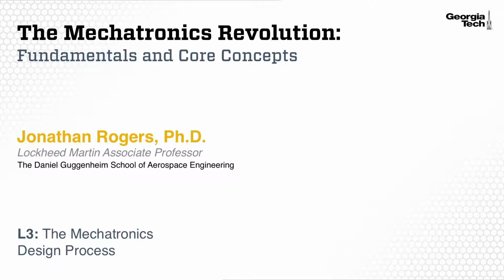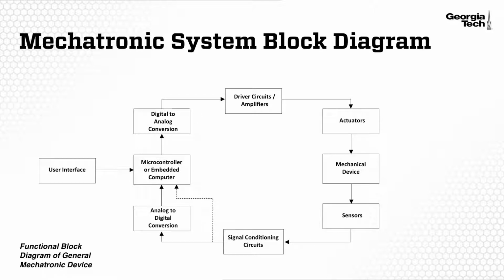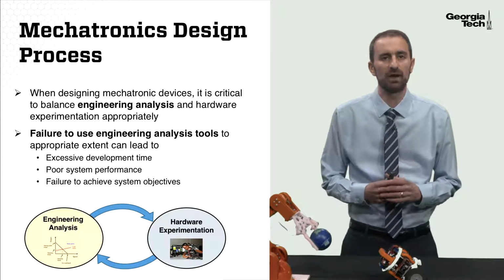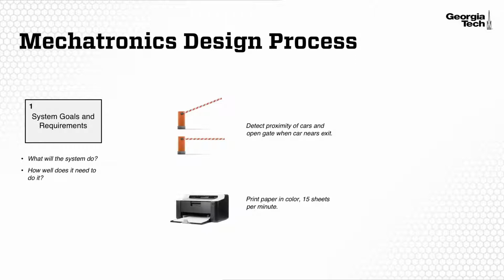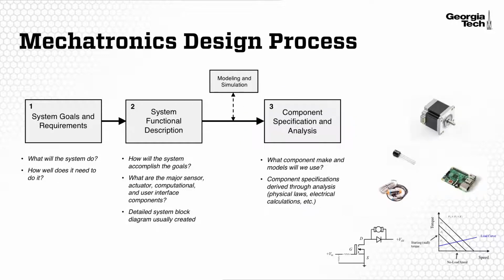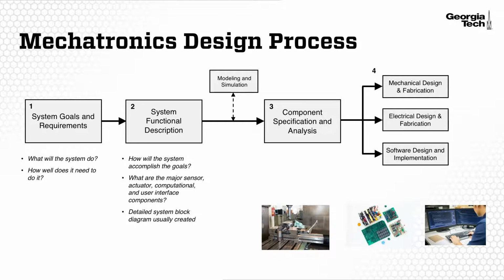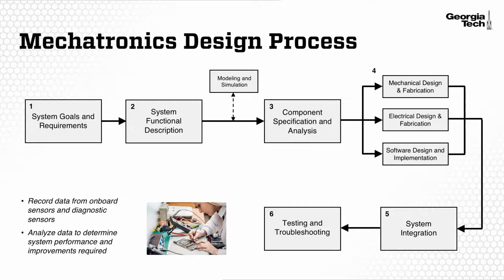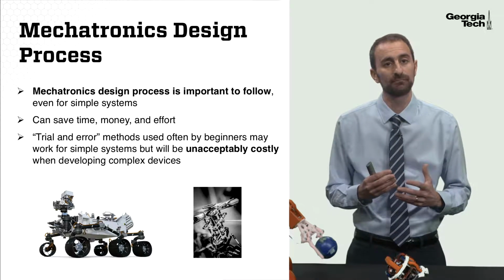Lesson 3: The Mechatronics Design Process